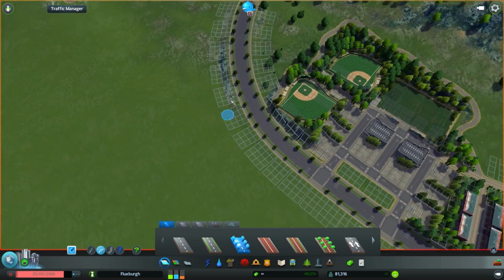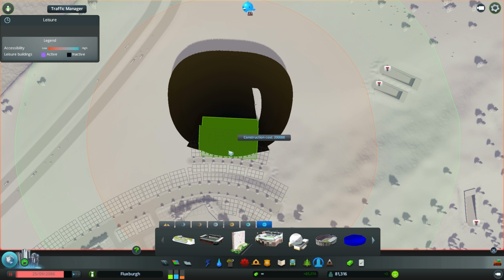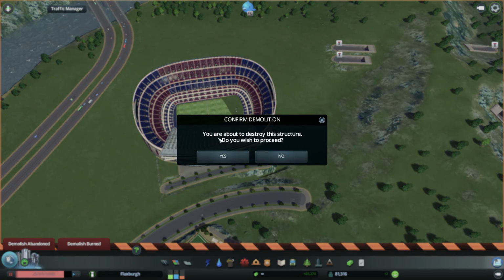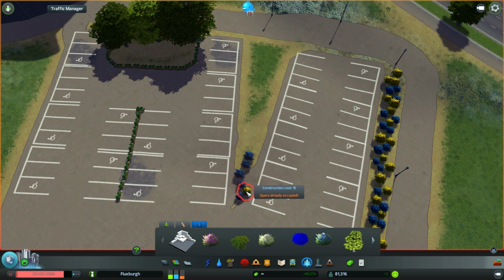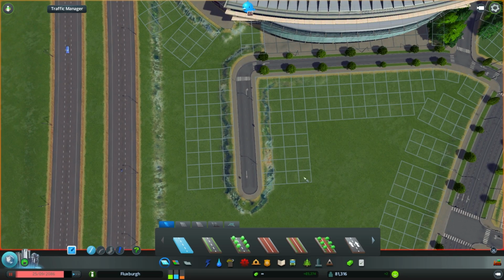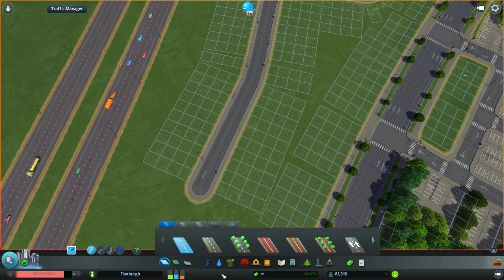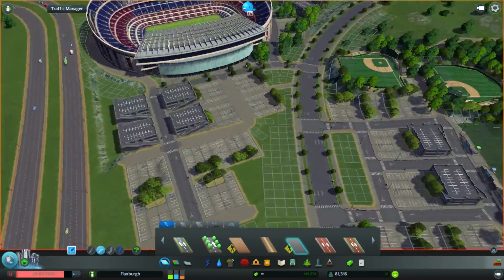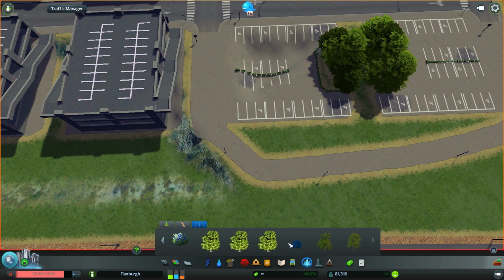Cities Skylines - Fluxburgh [PART 30] "Massive Football Stadium"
Welcome to Fluxburgh! A city dedicated to a higher level of education and clean energy. Come visit today for our acres of green-space and beautiful skyline views!

This city is built using community-made mods/objects as well as the "unlock all" and "unlimited money" mods that come with the game.